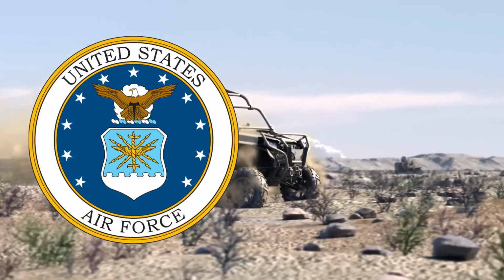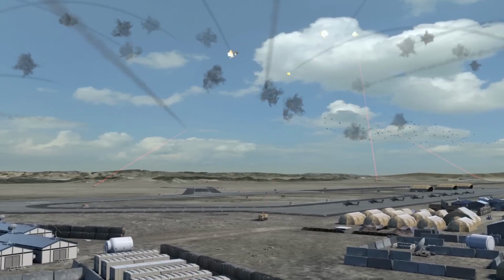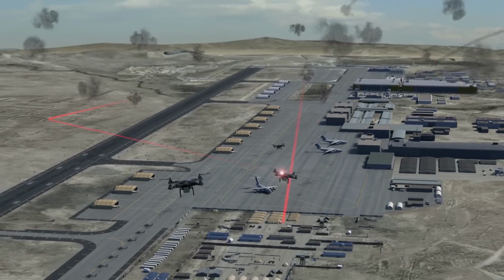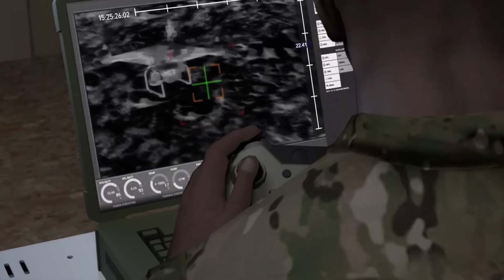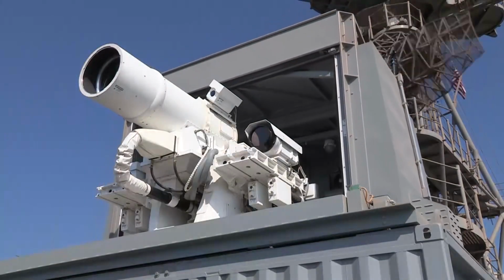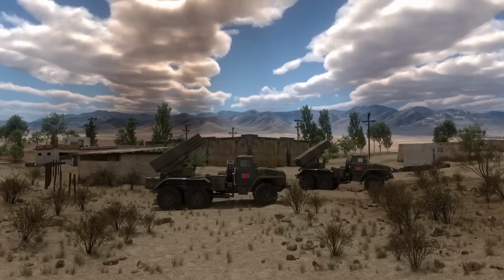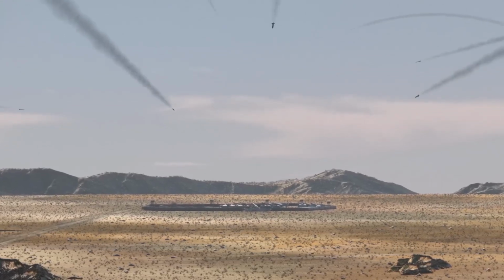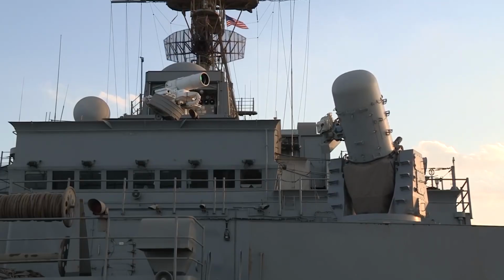Laser Weapons U.S. Military Test | High Energy Laser Weapon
Raytheon Technologies delivers fourth combat-ready laser weapon to U.S. Air Force
The U.S. Air Force Life Cycle Management Center and Raytheon Technologies successfully tested the Air Force's first palletized high-energy laser weapon during four days of continuous live-fire exercises at White Sands Missile Range in New Mexico.
The new palletized laser weapon was the first 10-kilowatt laser built to U.S. military specifications in a stand-alone configuration that can be moved and mounted anywhere it's needed. Known as "H4," it is the fourth operational laser weapon system that Raytheon Technologies has delivered to the Air Force and is the eighth total system the company has delivered to the US Department of Defense.